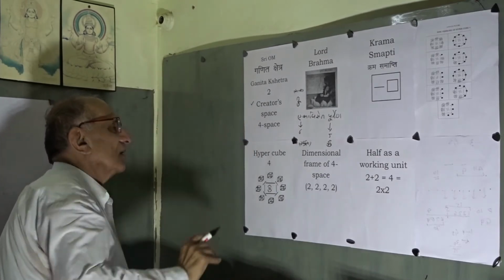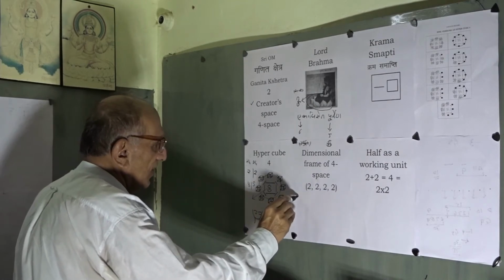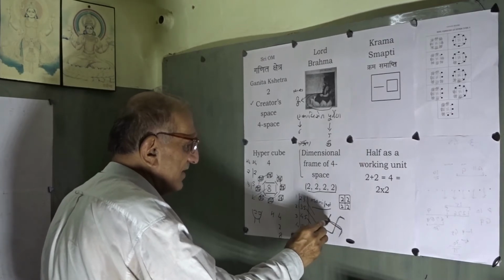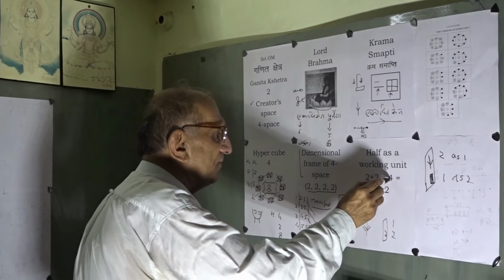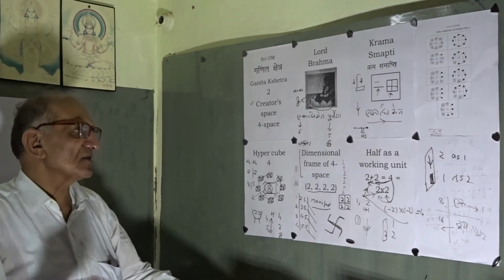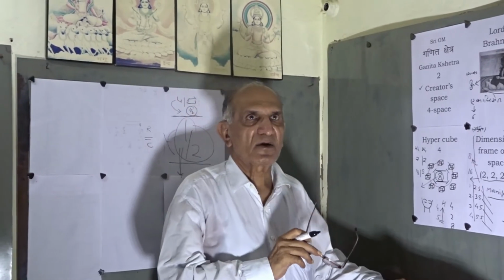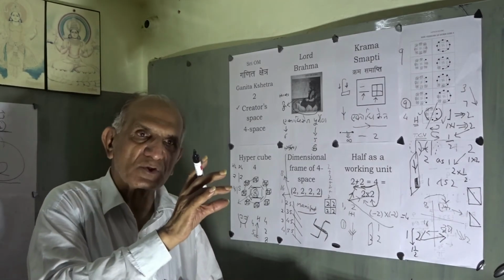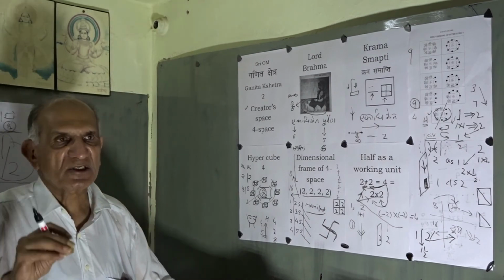Mathematical domain Step 2 Creator's space 4 space dated 19 8 2020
Initiation for glimpsing of mathematical domain of ganita sutras is to be along the format of creator's space presided by lord Brahma creator's supreme. It is this format which will help us transcend from manifested creation to be within transcendental domain as the Vedic mathematical domain.